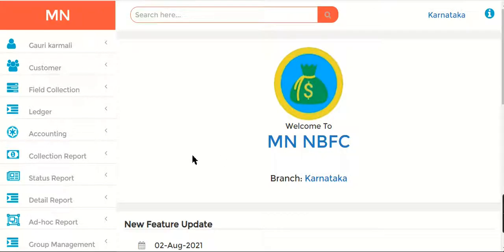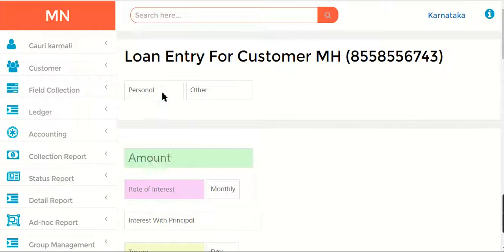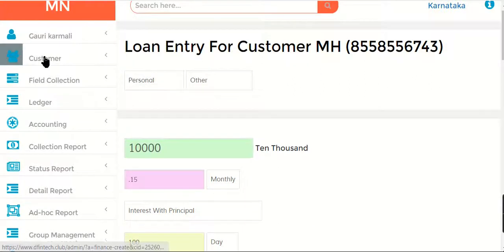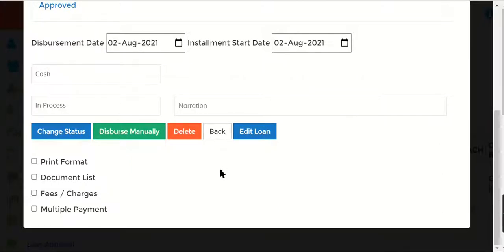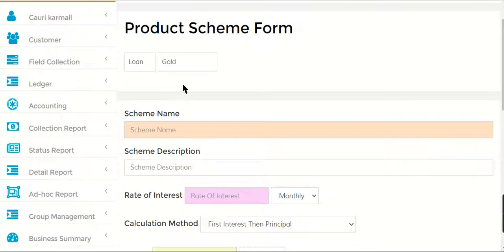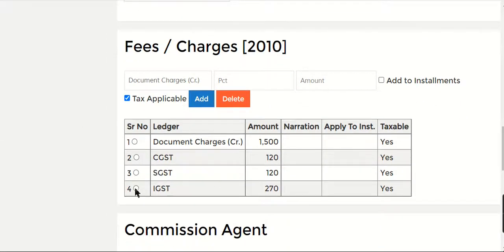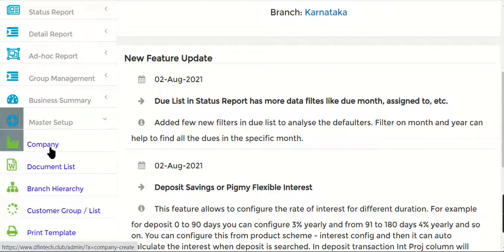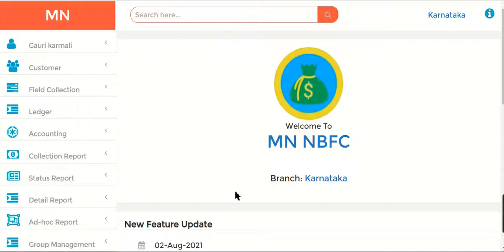How to Create Loans, Collect EMI & Manage NBFC Software | Jainam Software Microfinance Training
📘 Complete Microfinance Software Training – Create Loans, Collect EMIs, Manage Approvals & More!

This video covers the entire process of using Jainam Software for NBFCs and Credit Co-operative Societies – from creating loans to managing repayments, customer login, and configuring interest settings.

🎯 What you’ll learn:
- How to create personal, gold, vehicle loans
- KYC, customer ID creation & search
- Interest rate setup (fixed/flexible)
- Approval workflow for loans
- EMI collection and repayment schedule
- Document charges & mandatory uploads
- Passbook printing and reports
- Employee & customer login portal
- Loan agreement and document templates

🧑‍💼 Ideal for:
- Microfinance companies
- Credit Co-operative Societies
- NBFC administrators and staff
- Agents, branch users & IT teams